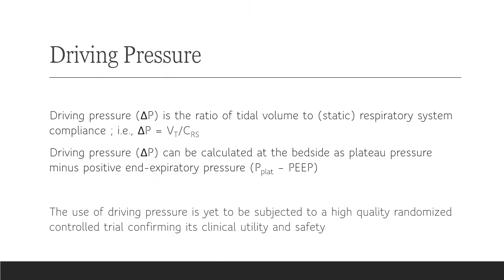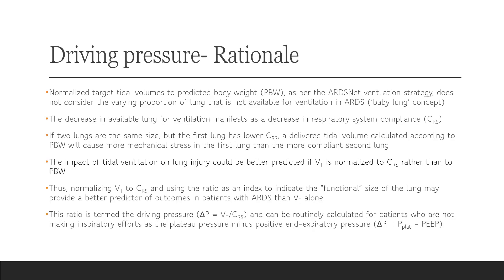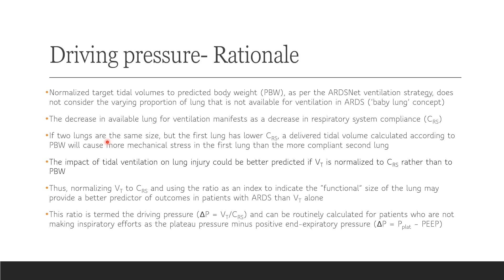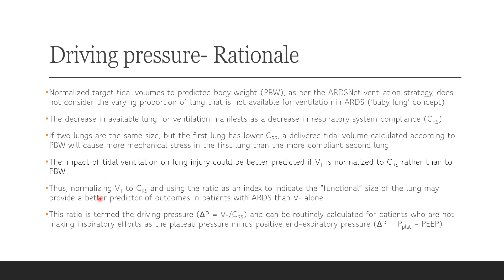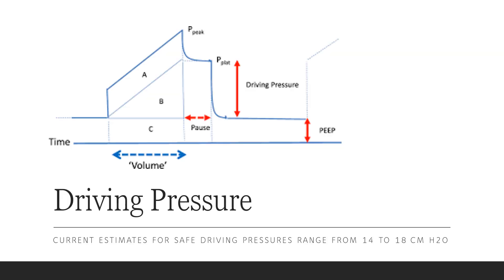Driving pressure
This video describes what is driving pressure and what are the physiological basis for this parameter. It also discusses the safe limits of driving pressure.